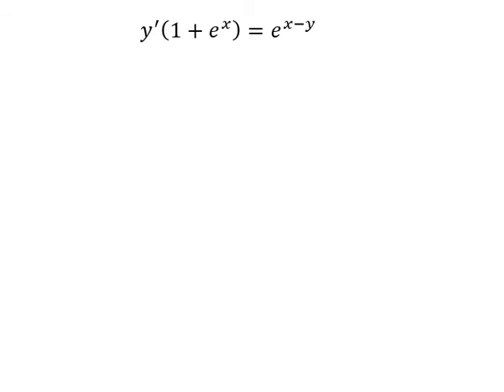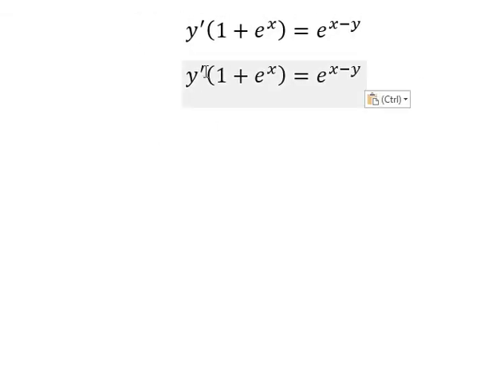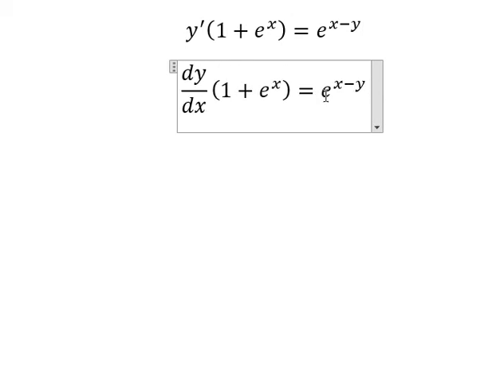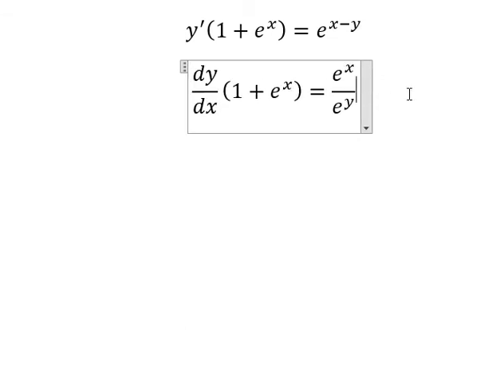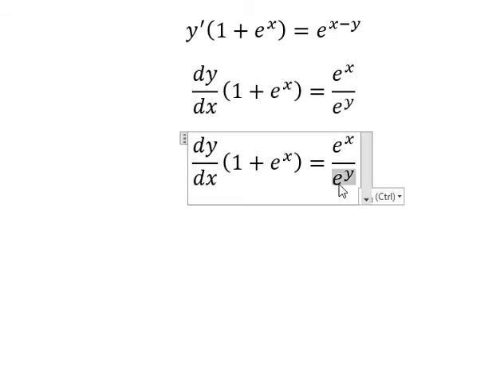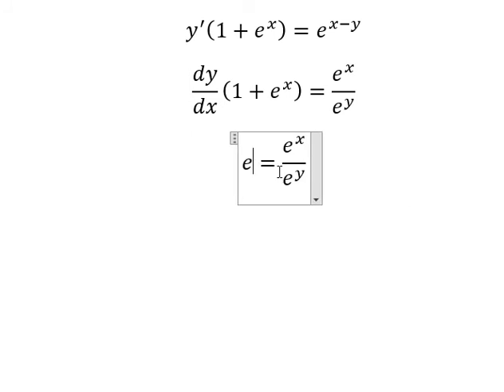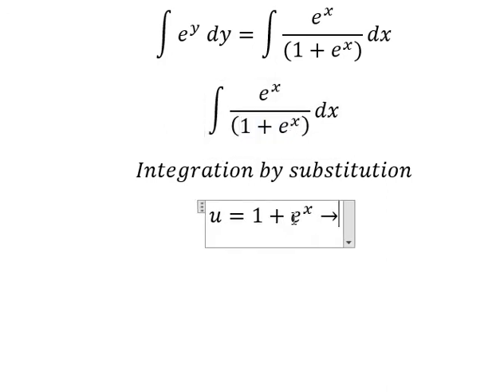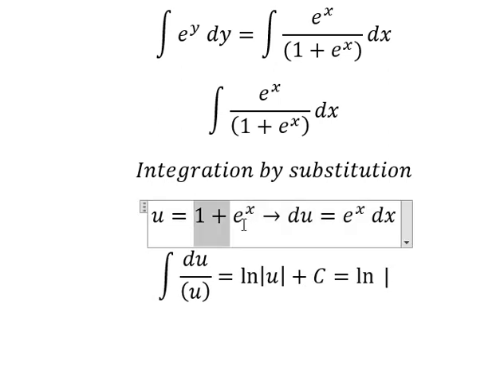Calculus Help: Separable Differential Equations - y'(1+e^x )=e^(x-y) - Techniques